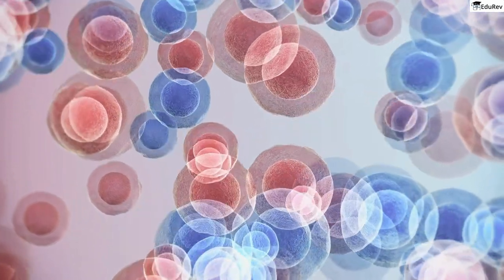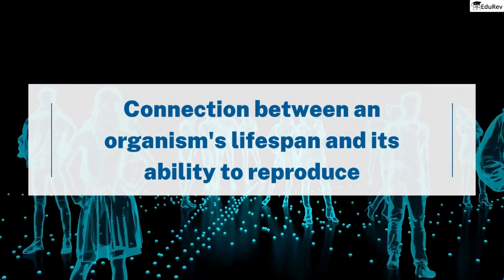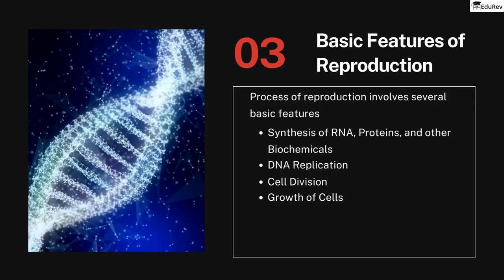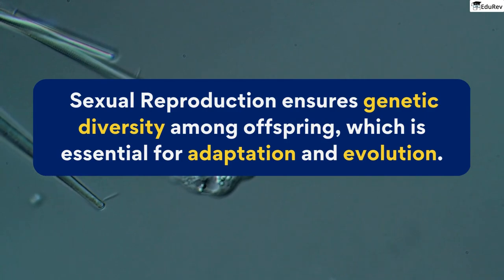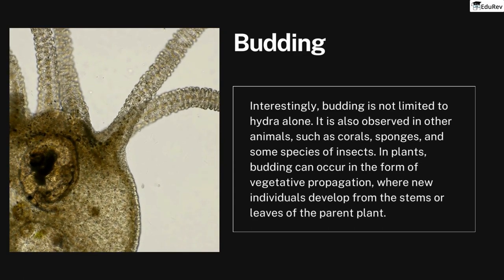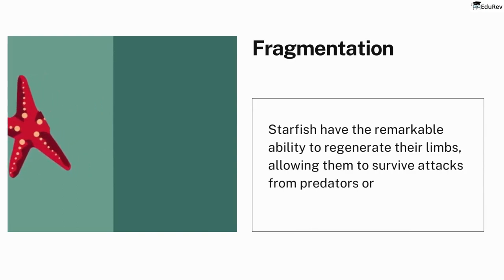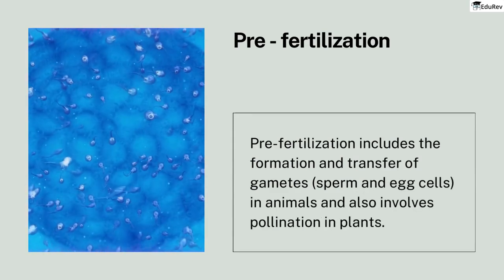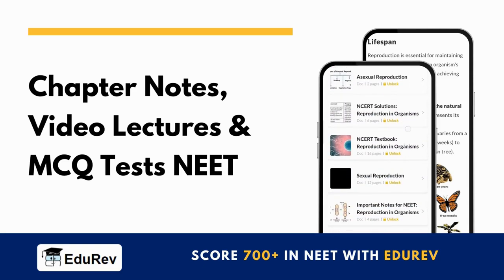Introduction to Reproduction in Organisms | Class 12 Biology Chapter 3| NEET 2023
NEET 2023 Biology: Mastering Reproduction in Organisms | Class 12 Chapter 3 Overview, Key Concepts, and Exam Tips". This video will provide a comprehensive introduction to the Reproduction in Organisms chapter in Class 12 Biology, with a focus on NEET 2023 exam preparation. Viewers will learn the key concepts and exam tips to improve their understanding and score well in this topic.

Video Timeline:-

00:00 Introduction
00:47 What is Reproduction
02:09 Lifespan
03:00 Basic Features Reproduction
05:18 Different Types of Asexual Reproduction
10:40 Conclusion